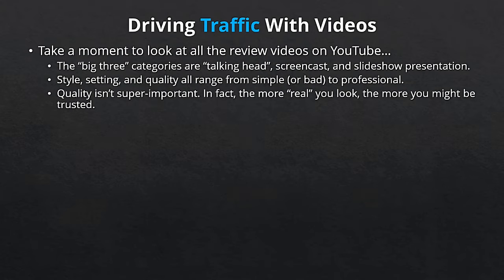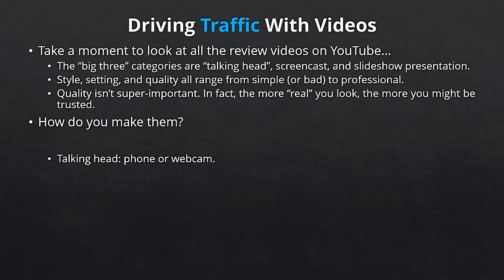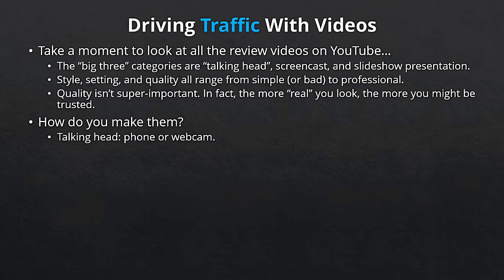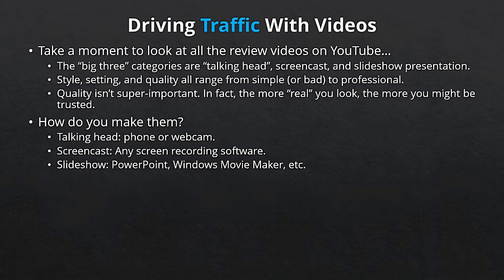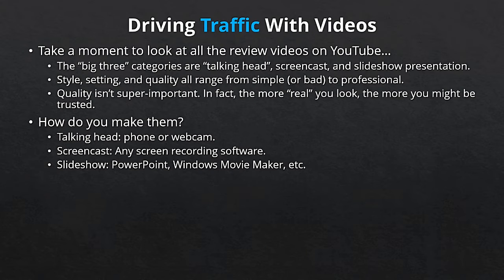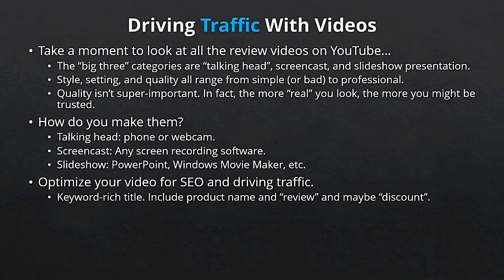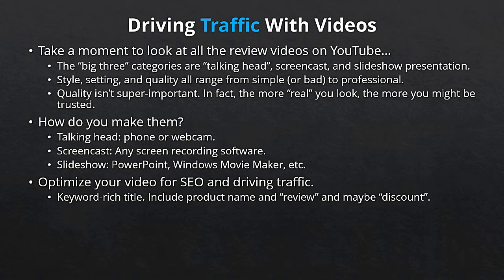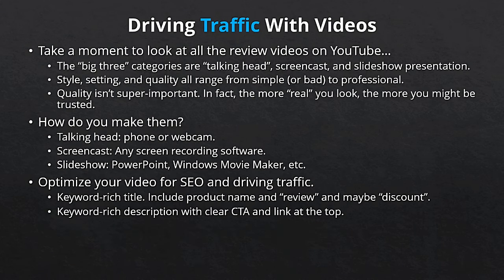Stellar Affiliate Marketing Made Easy - "What is Affiliate Marketing" (Lesson Three)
FREE 7-Day Trial to a Stellar Digital Business Platform with over 20 Tools to help you Succeed with your Business!

What is an Entrepreneur?  Someone who has capacity and willingness to develop, organize and manage a business venture along with any of its risks in order to make a profit. The most obvious example of entrepreneurship is the starting of new businesses.  Do you have the Spirit of an Entrepreneur?

Have you been wanting to Make Money Online and Quit your Nine to Five?  Are you a Retired Senior Citizen and want some extra Supplemental Income. (this is where we are) Are you a Single Person Struggling to get by?  Maybe a Single Mom, or maybe you are just getting started in your Work Career and have not found your Niche!  Maybe you are just getting started with Blogging! What is your Story?

What is Affiliate Marketing? Affiliate Marketing is "The Secret" to earning a Passive Income and in some cases a Monthly Recurring Income.  It is a Marketing Arrangement by which an online retailer pays a commission to an external website for traffic or sales generated from its referrals, usually by the use of a url link.

What is Residual Income?  A Recurring Income (also know as Residual Income) happens when a Company offers you a commission when your Make a Sale of a product which requires a monthly payment such as Health Insurance or Website Hosting.

Imagine if you were earning a commission on 100 people or tons more, paying for their Monthly Hosting Fee.  Seems unheard of, Right?  Well it is actually available Right Now.  Most people/businesses keep their Hosting, Website Builder Company for years, paying a Recurring Fee each and every Month.  They keep their Auto Responder Company or Funnel Builder Company for years, paying that Recurring Fee, each and every Month.  What if you could get Recurring Monthly Income (commissions) from a Digital Platform that offers the Best Website Builder, the Best Autoresponder (unlimited emails), the Best Funnel Builder, plus other tools such as App Builder, Blog Builder, Webinar Builder, Presentation Builder, Browser Notifications, Social Proof and much much more?  Oh and did I mention you get 100% Commission on the first month, how cool is that?  You can get in on this Amazing opportunity to Start Living the Stellar Life you Deserve Right Now!

Have Fun, Be Creative, Build Yourself a Cool Website...Absolutely no Risk to give it a try.

The Residual Income is the Coolest thing about this Opportunity.  Second Coolest thing is all the Stellar Tools to help your Digital Business Succeed.  Third Coolest thing, is all the Stellar Video Training Available to help you Learn all the Tools.  Fourth Coolest thing is the Support and Community always available and Willing to help you while you are Learning.  Fifth Coolest thing is all the Different Ways you will Learn to use All the Stellar Tools to Earn extra Income, in addition to the Monthly Residual you can Earn for Sharing the Plan with others.

For those of you, new to Affiliate Marketing, we hope you Enjoy this Free 4-part Training Series which will answer all the questions you may have about Affiliate Marketing.
You are in the Right Place at the Right Time to begin your Online Business!

Here is a little FYI:  in March 2019, we have almost 1.6 billion Registered Websites. And only 181 Million of them are Active. (tons of opportunity still available)

As of January 2019, there were almost 4.39 billion internet users.
In 2019 more than half of the world’s population uses the internet. (53%)
The US represents only 8.2% of the world’s online population.
The number of domains registered Per Day is over 100 000. (They will need a Site Builder, Hosting and  Other Tools for their Online Business)

If you would like the Free Downloadable PDF of this Training just